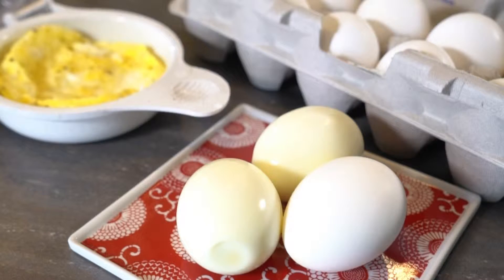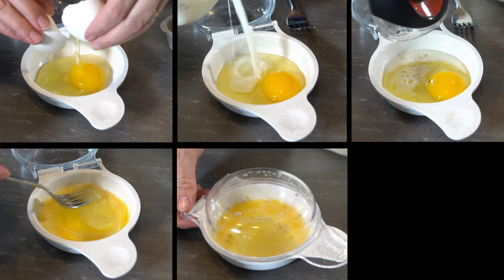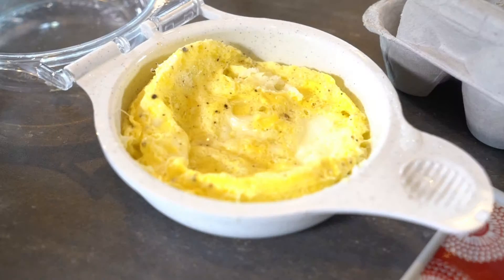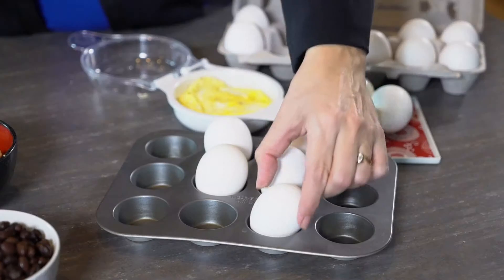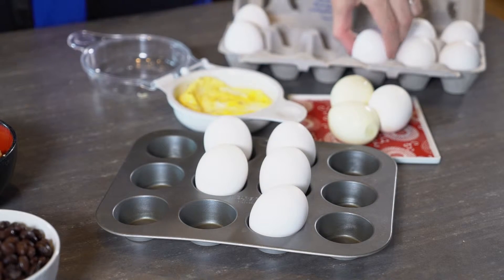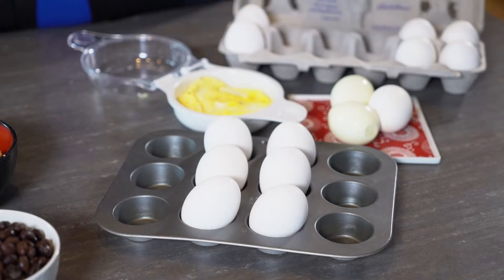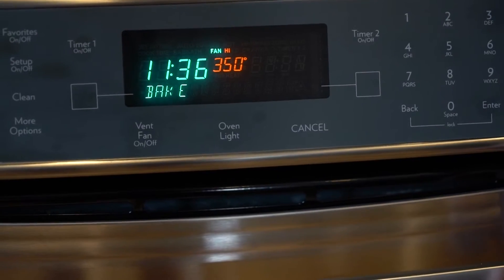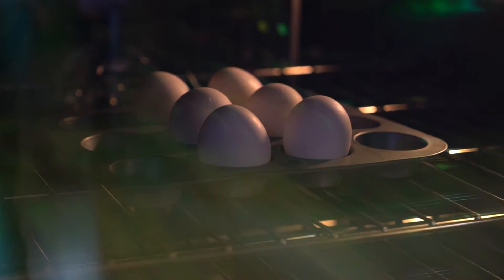Home Alone: Eggs From Your Heads to Your Legs (In the Kitchen)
Does your family love eggs? Michelle Welch, RD (LPS Wellness) has some simple tips for you or your kids for preparing eggs at home.

Made possible with funding from the Centers for Disease Control and Prevention's Partnerships to Improve Community Health
and Partnership for a Healthy Lincoln.

Follow the 10 Health TV team on social media!